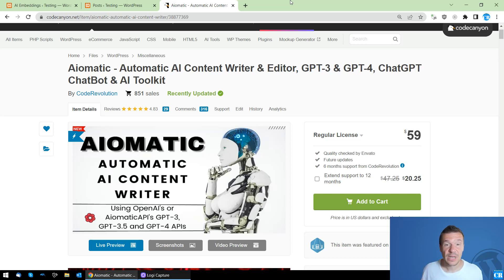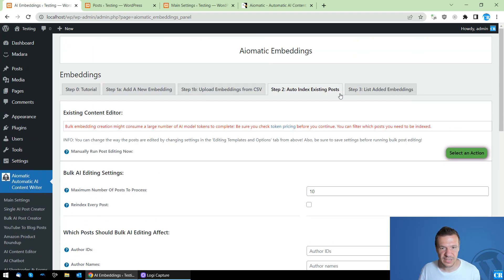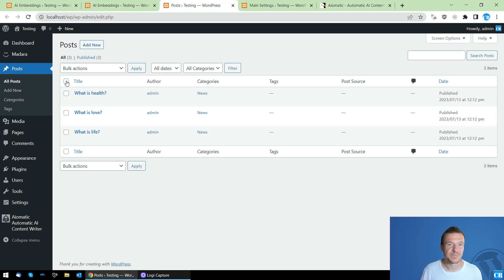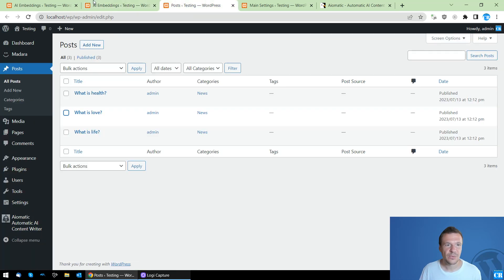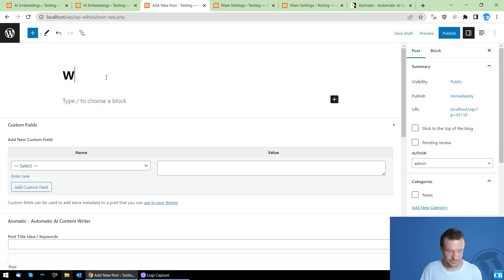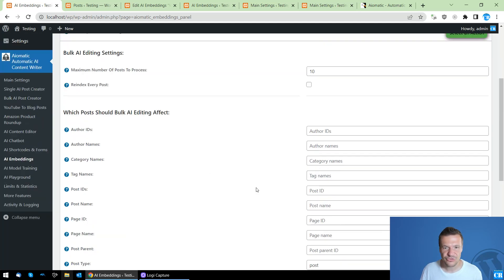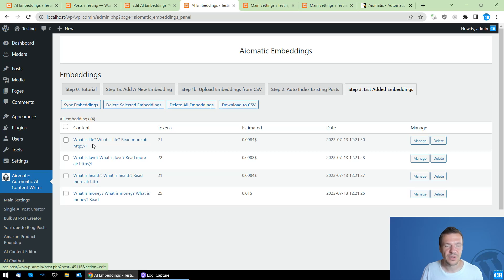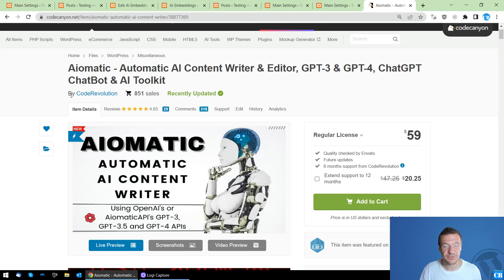Aimogen Tutorial: New Embeddings Features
🔀 PLAYLIST OF VIDEOS FEATURING THIS PLUGIN 👇

🤔 ABOUT THIS VIDEO 👇
Welcome to this comprehensive Aimogen tutorial where we dive into the exciting new embeddings features of the Aimogen WordPress plugin!

This video will showcase the new features which were added to Aimogen, to automatically create embeddings from newly published posts, to manually create embeddings from posts which are published on your site or to automatically create embeddings from posts which are already published on your site.

Check this video and give these new features of Aimogen a try!

Szabi - CodeRevolution.